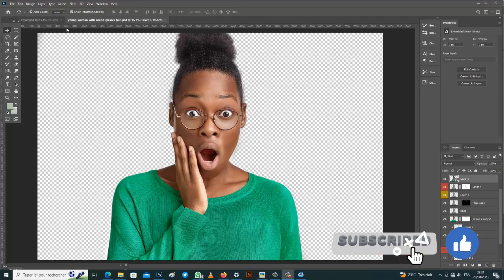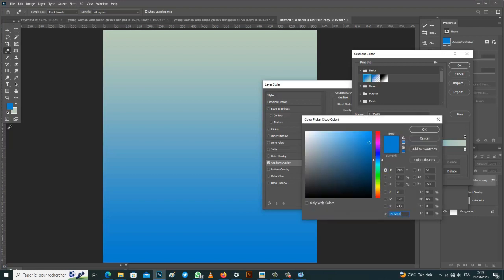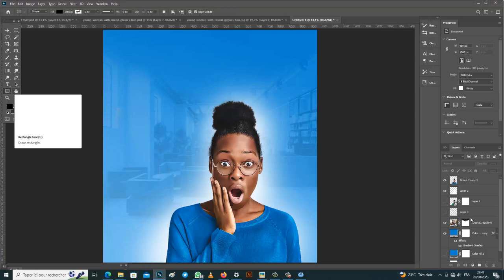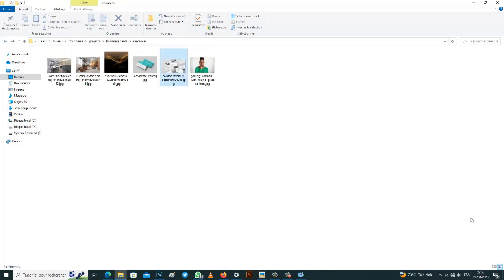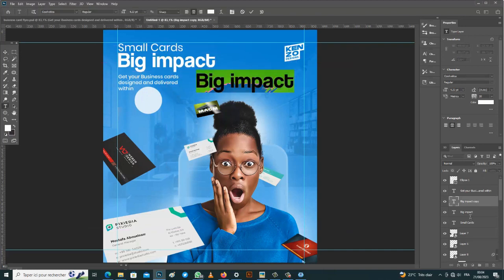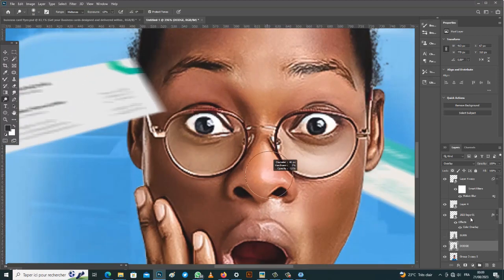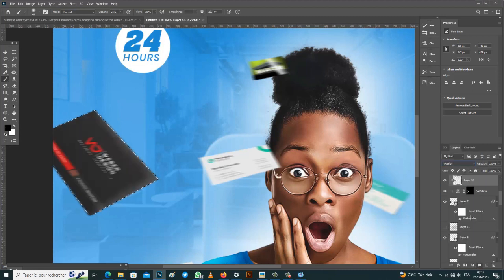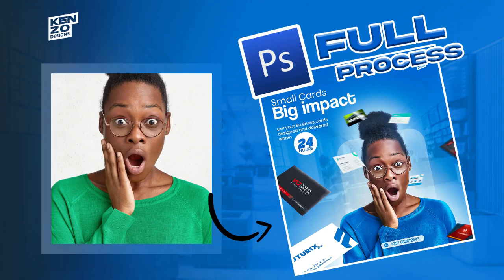How to design a professional flyer for an advert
Through this video i will be ellaborating effective selection techniques, and how you can easily blend various graphic elements together.